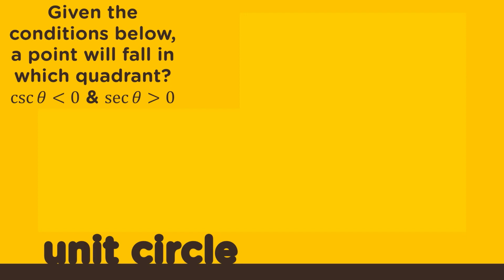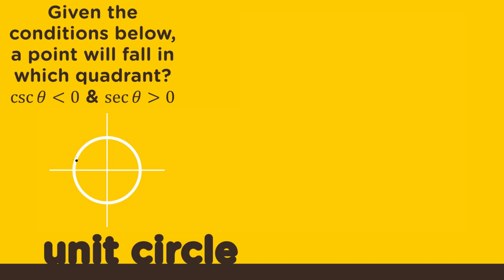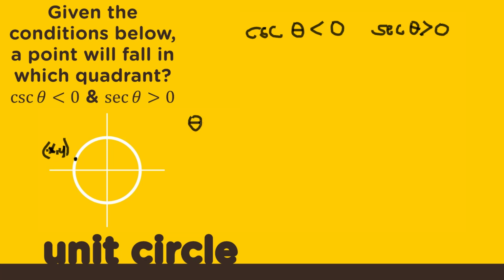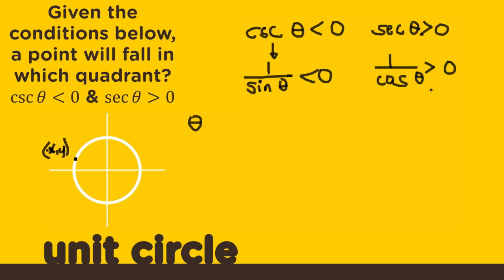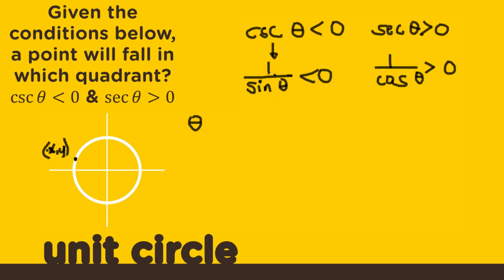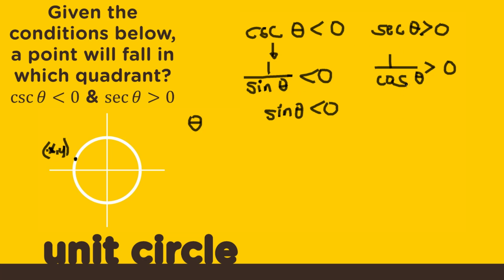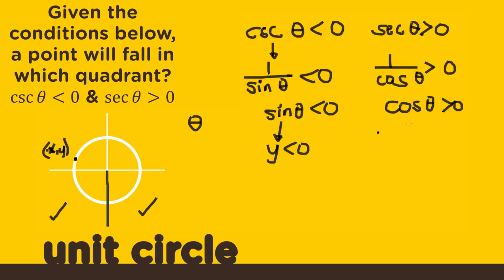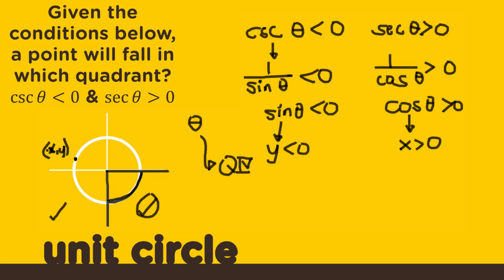(18) Given the conditions, θ point will fall in which quadrant? Part III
The target: Given the conditions, θ point will fall in which quadrant?

Credits to
1. MS PowerPoint for video production.
2. Camtasia 2019 for video editing.
3. [No Copyright Background Music] Heavy Workout Lifting Racing Trap Energy TikTok  HEADPHONK by walen made available by No Copyright Background Music YouTube Channel